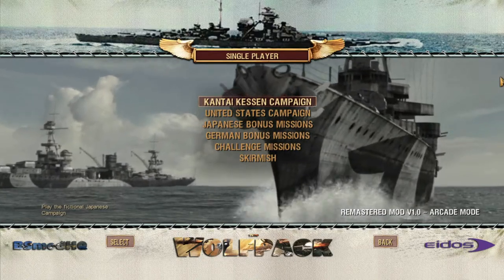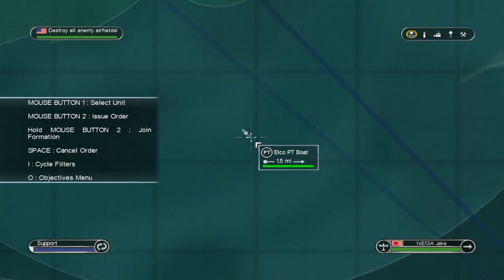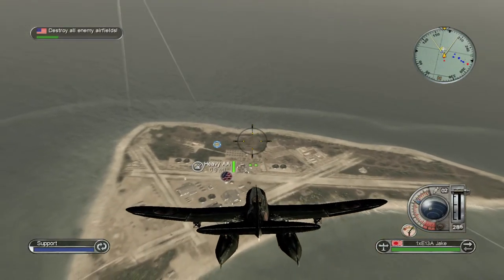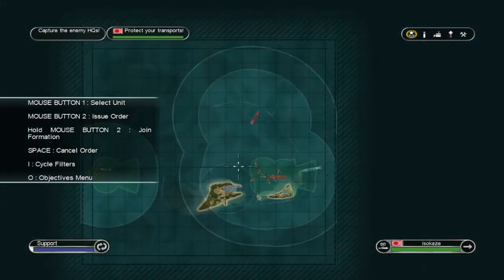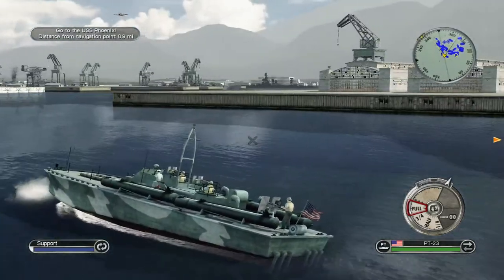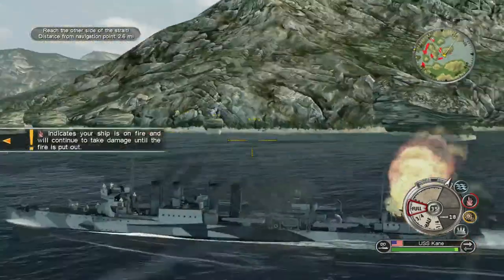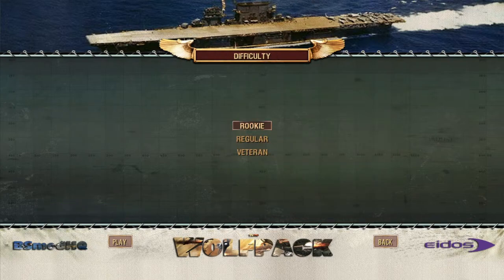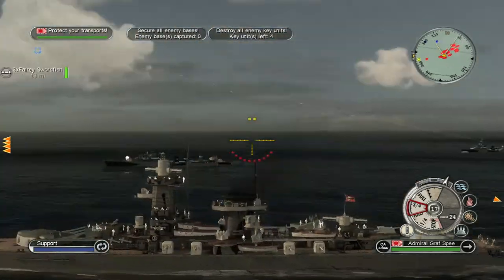Return to my childhood in new remastered form - Battlestations Pacific REMASTERED [MOD]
A long awaited mod for one of my all time favourite games has arrived. Enjoy this trip back in time to 2009 with me ;)